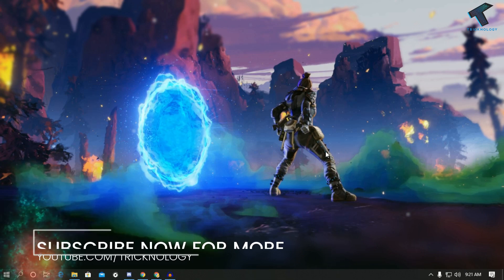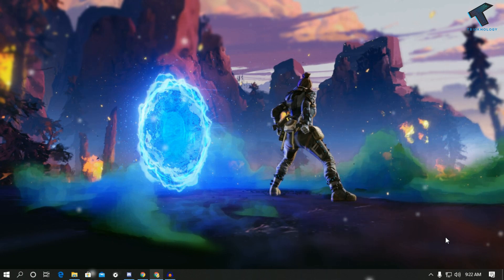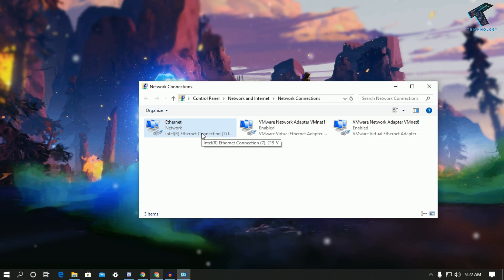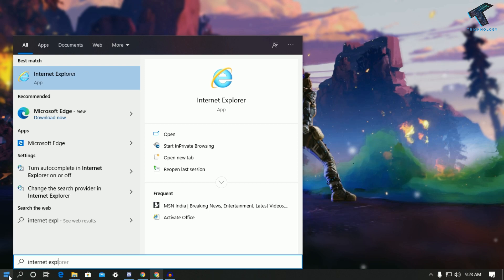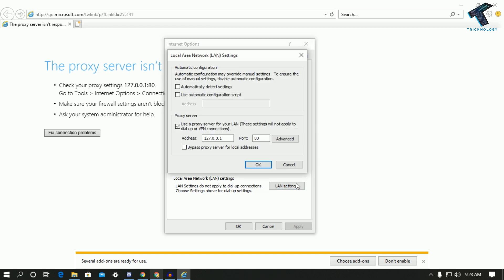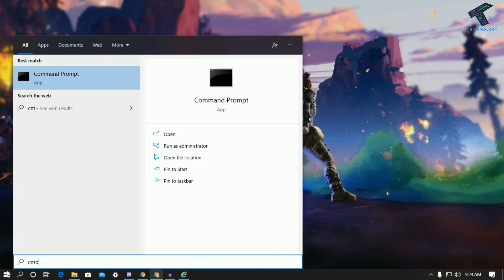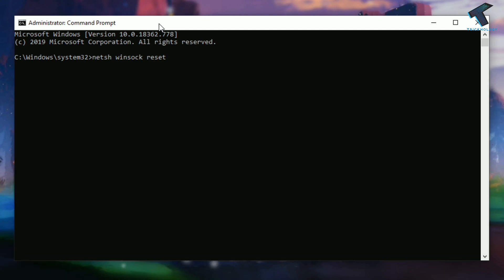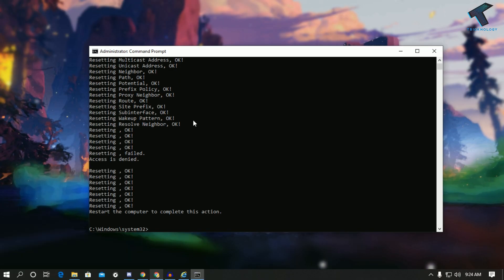How To Fix No Internet Problem in Windows 10 (3 Ways)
In this video, I will show you guys how to fix No Internet connection Problem in your windows 10 Computer. I have given 3 solution for this type of problem.